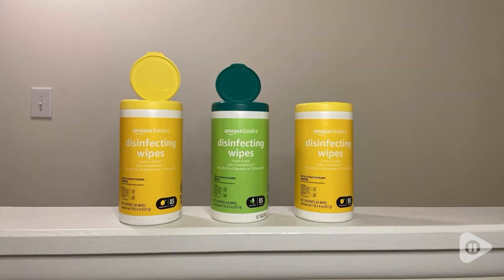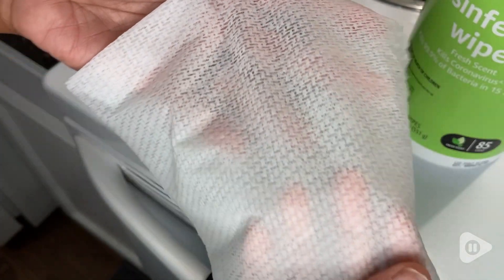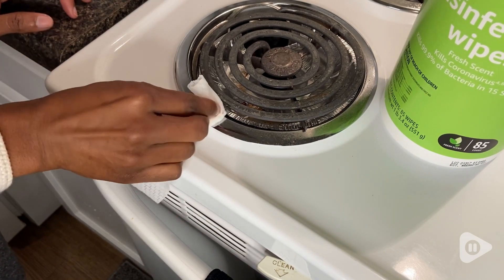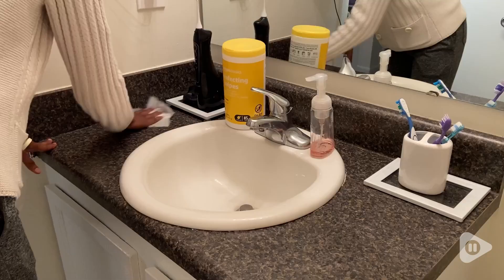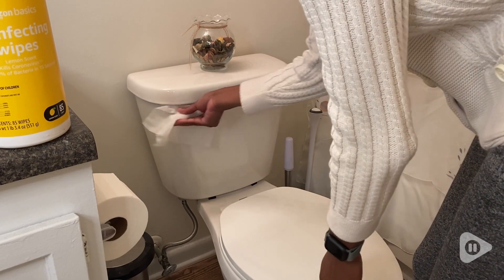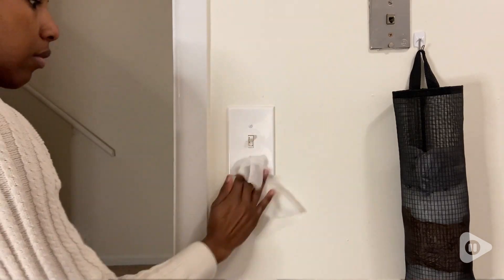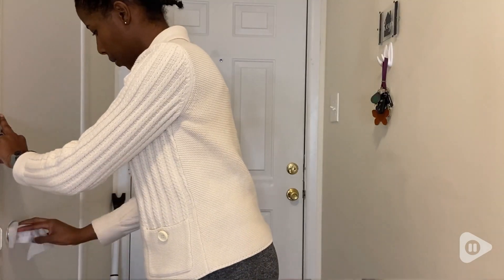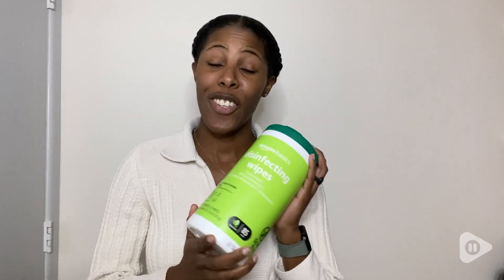Amazon Basics Disinfecting Wipes | Our Point Of View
Amazon Basics Disinfecting Wipes

(Commissionable Links)

Same product, new look, now with 10 more wipes per canister; two 85-count canisters of Lemon Scent & one 85-count canister of Fresh Scent ; 255 disinfecting wipes total; this product is identical in manufacturing and formulation to the Solimo brand
Kills the virus (4,8) that causes COVID-19
Kills cold & flu virus*(4), kills (5) Escherichia coli (E. coli), kills (5) Salmonella enterica (Salmonella)
Kills 99.9% of bacteria in 15 seconds
Thick wipes for tough messes; great for clean up or touch up cleaning
Use on washable hard, nonporous surfaces: tubs, showers, telephones, stovetops (7), doorknobs, kitchen countertops, sinks, exterior toilet bowl surfaces, toys (3), non-wooden outdoor patio furniture. Do not use on unpainted wood, natural marble or brass